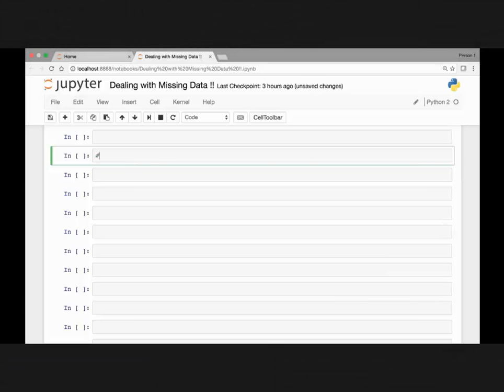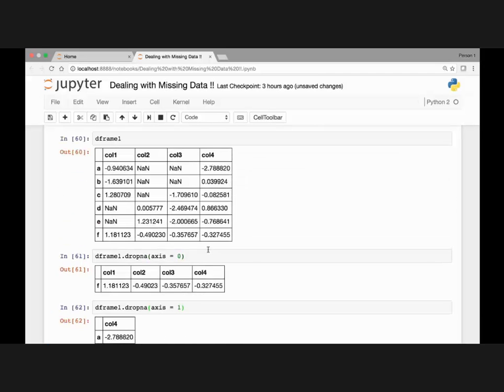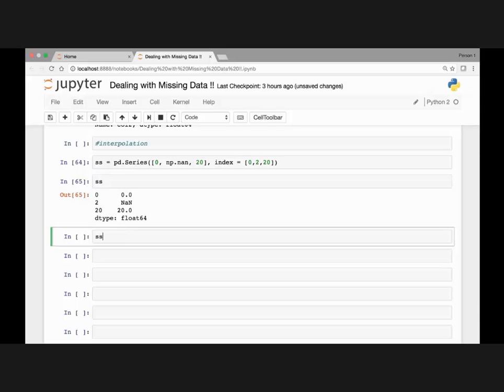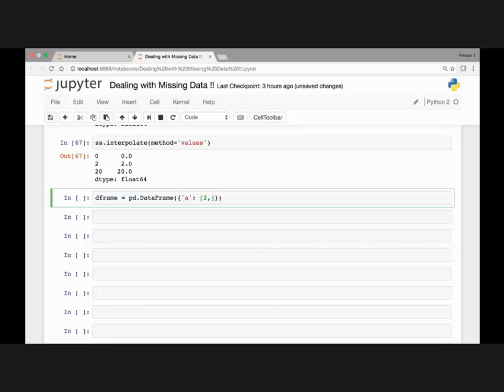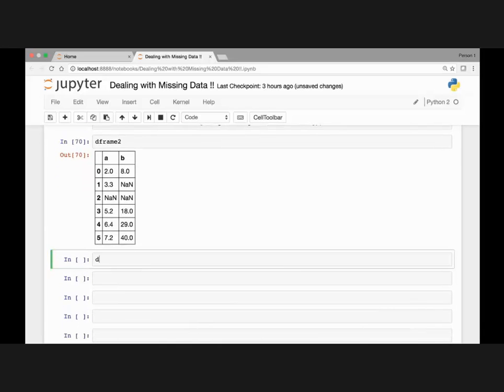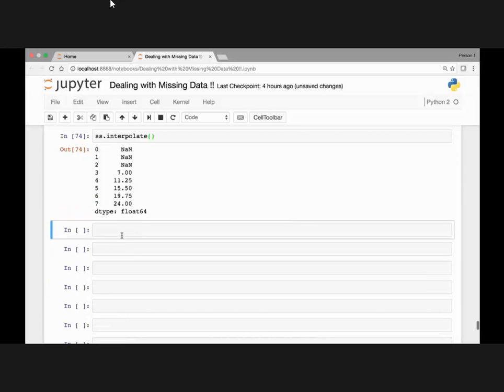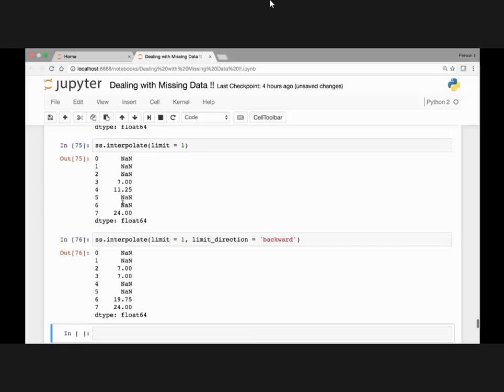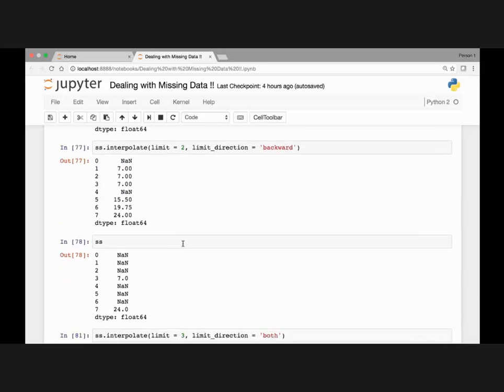54 Missing Data interpolation in Series and dframes